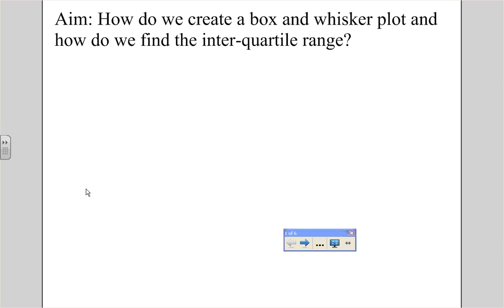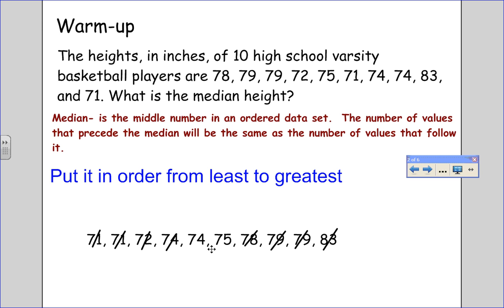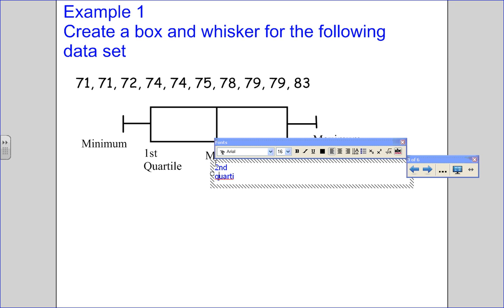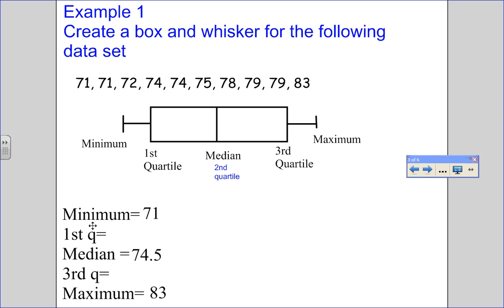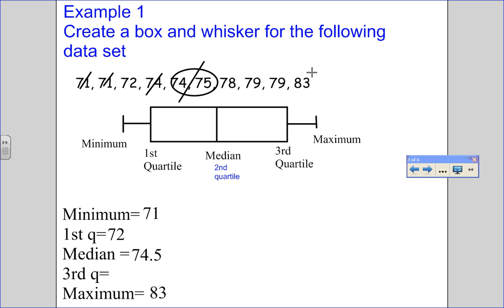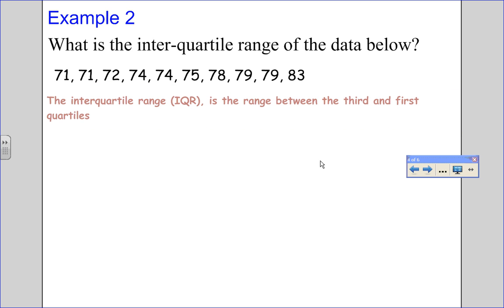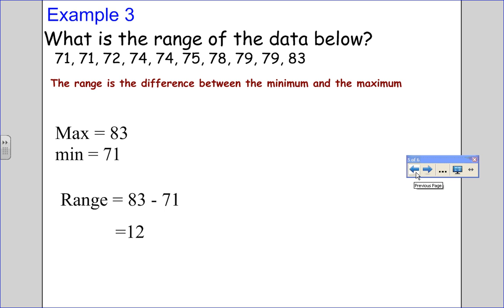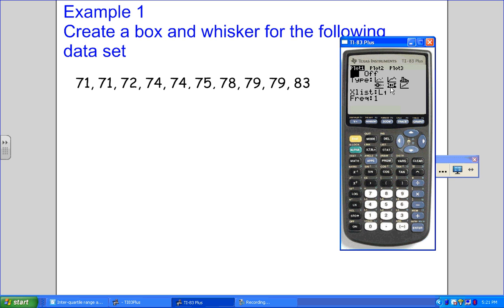Inter quartile range and box and whisker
How to make a box and whisker plot and find inter-quartile range